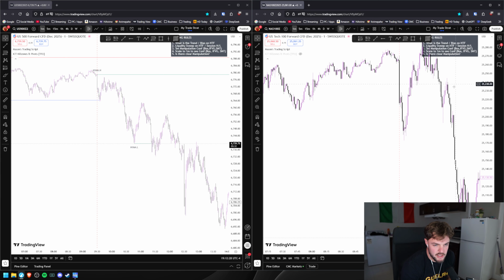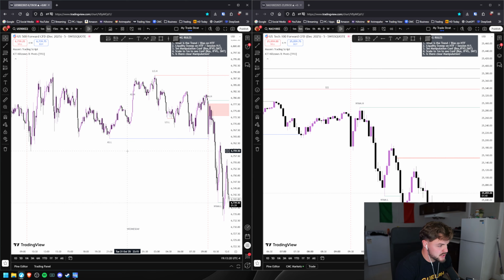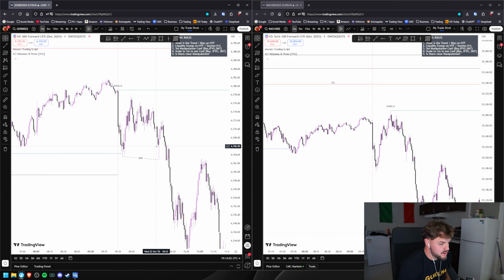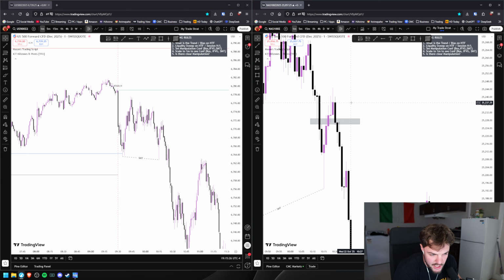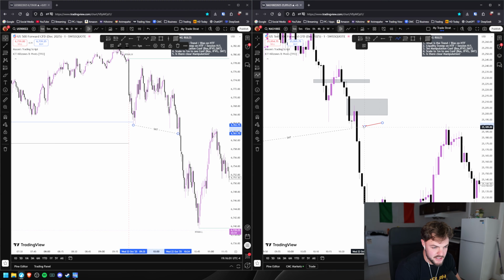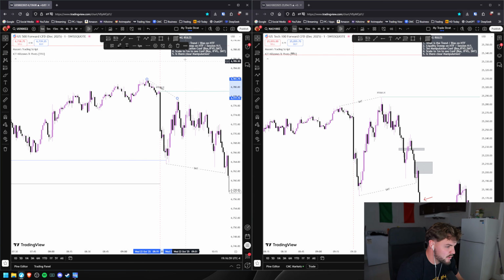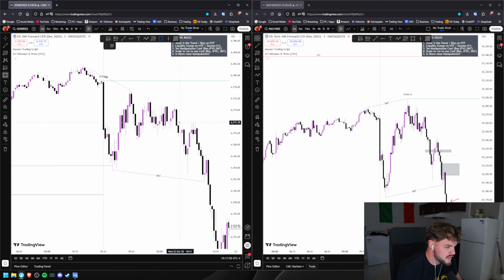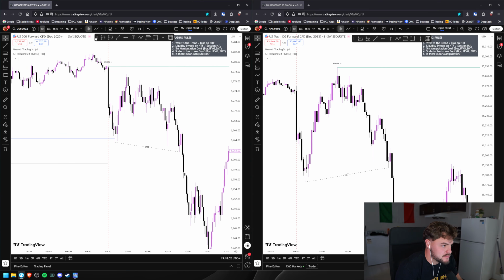Trade Recap 22/10/25 | No Trade Today! 0$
Hope you enjoyed & please leave the worst comment you can think of down below. W